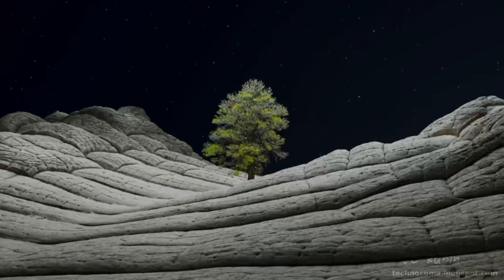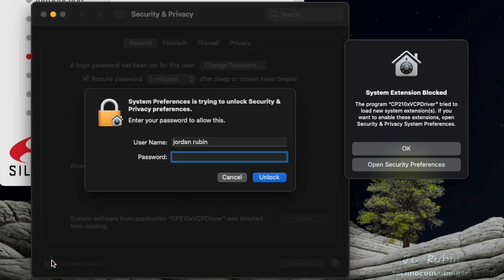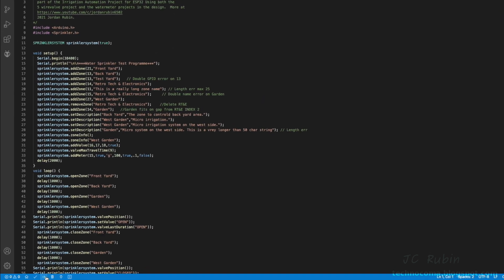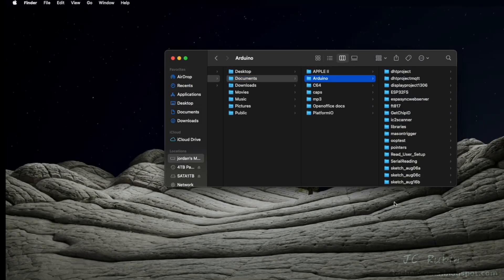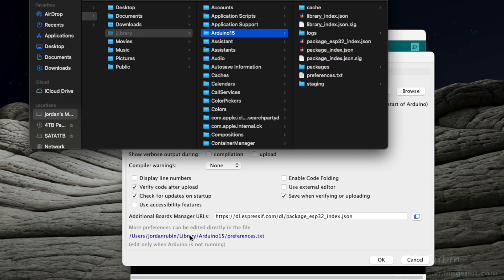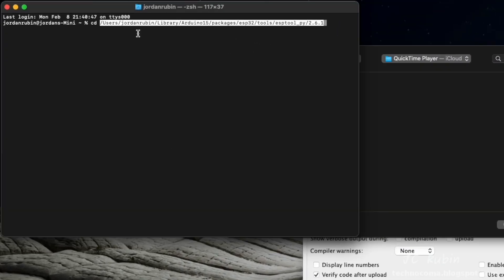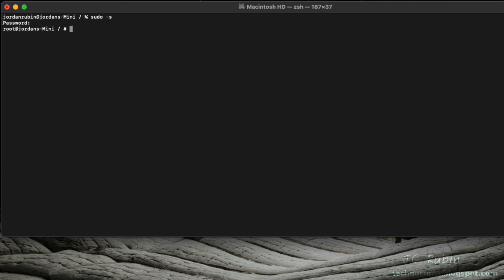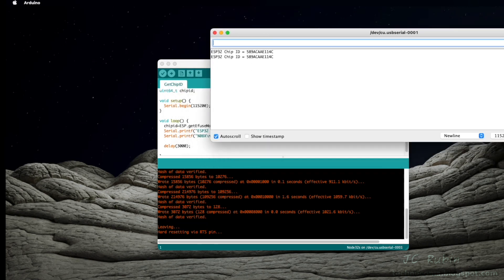All fixes to run ESP32/Arduino on Arduino IDE and Platform IO using MacOS Big Sur and Newer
Upgrading to newer versions of Macos, greater than 11.0 or in my case migrating to a new M1 mini presented a few challenges, especially for Arduino IDE.  Here it is, step by step to get both platform IO and Arduino IDE up and running on the new OS notably with ESP32 , especially where the transfer of code to the device is concerned.  Version 11.2 of MacOS is used in this example on a brand new installation.

The video that covers the installation of Platform IO.  This video explains the minor change in procedure top the installation of the VCP drivers as covered below.